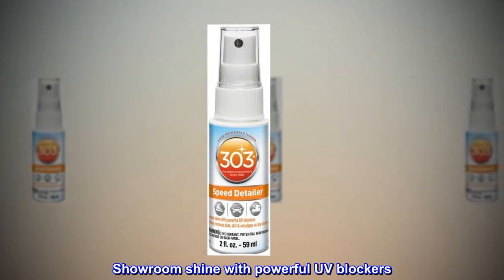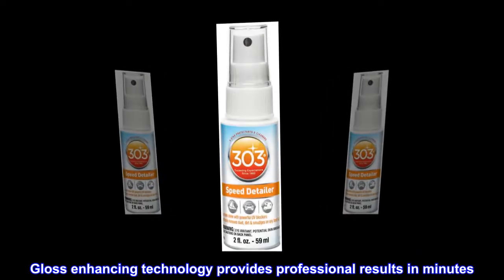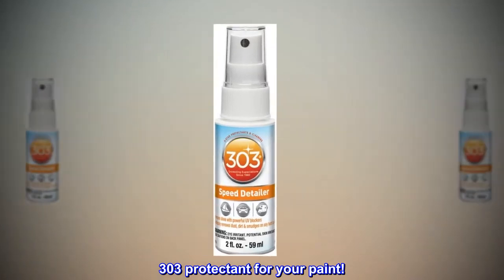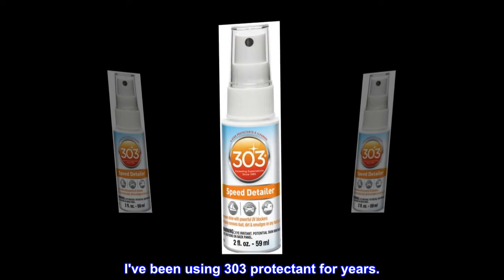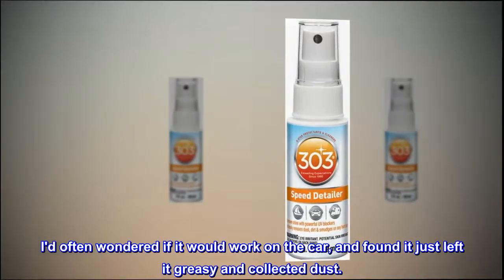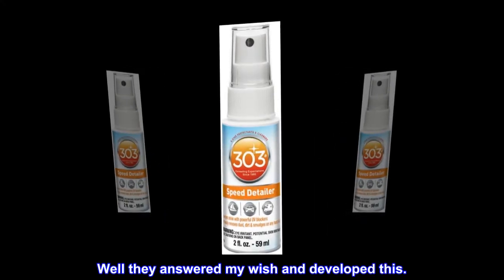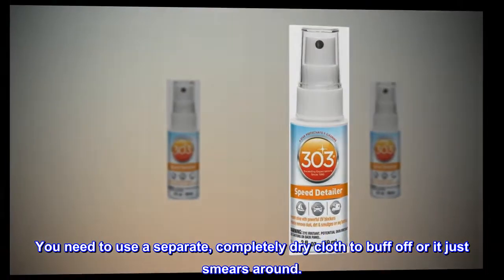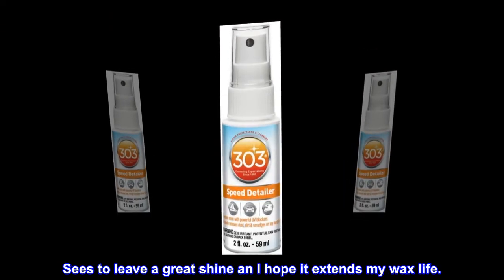303 (30201) Speed Detailer PDQ, 2 Fl. oz.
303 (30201) Speed Detailer PDQ, 2 Fl. oz.

Showroom shine with powerful UV blockers
Effortlessly removes dust, dirt & smudges
Gloss enhancing technology provides professional results in minutes
Top reviews from the United States
303 protectant for your paint!
The sun is brutal in southern california.
I've been using 303 protectant for years.
Anything plastic out doors gets the "SPF for your stuff" at my house.

I'd often wondered if it would work on the car, and found it just left it greasy and collected dust.

Well they answered my wish and developed this.
Only tried it a few times.
Goes on easy.
You need to use a separate, completely dry cloth to buff off or it just smears around.
Sees to leave a great shine an I hope it extends my wax life.